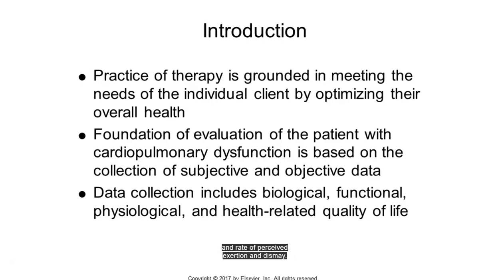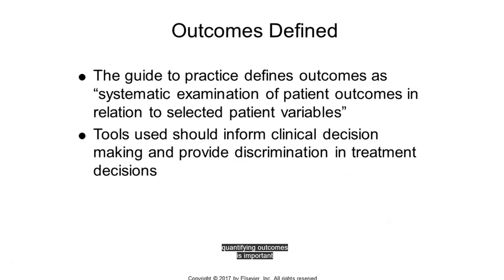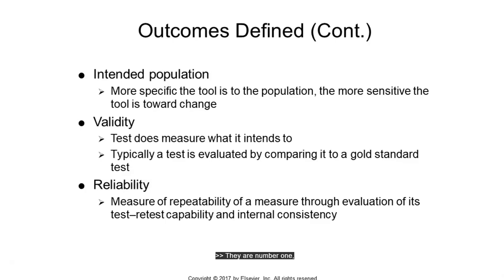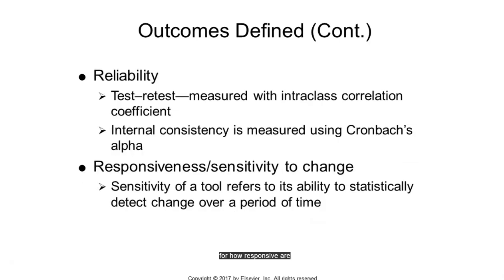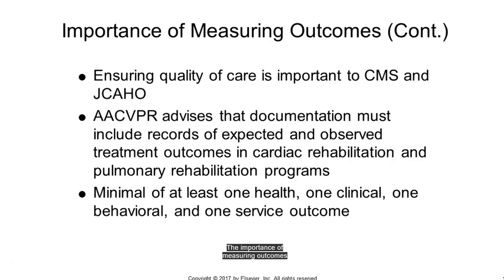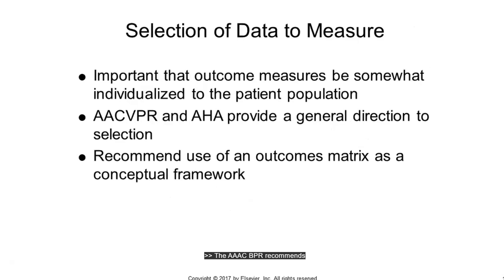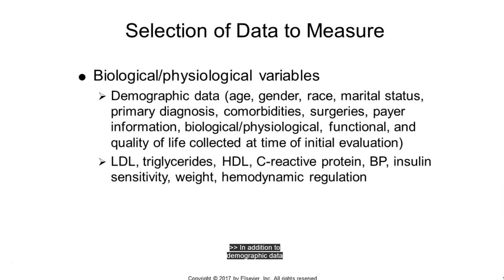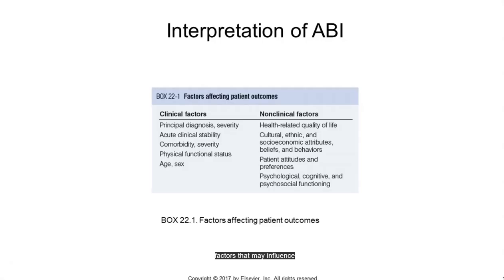Cardiopulmonary Rehab Lecture Lesson 13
Outcome measures and evidence-based medicine as they relate to cardiopulmonary rehabilitation will be emphasized in this lesson.